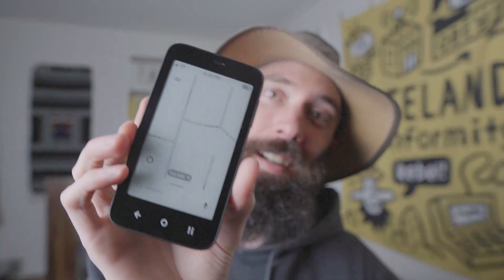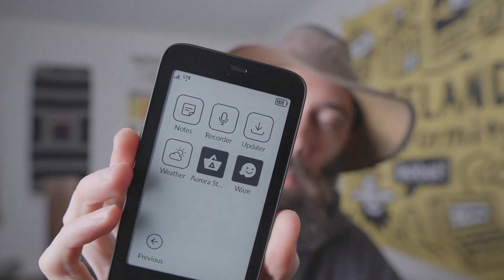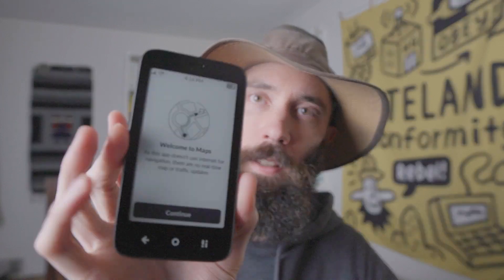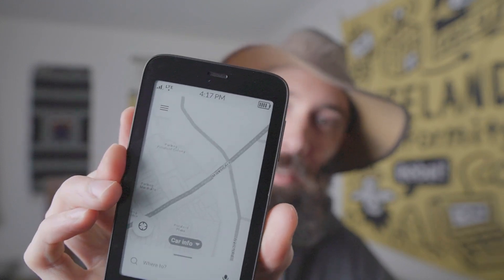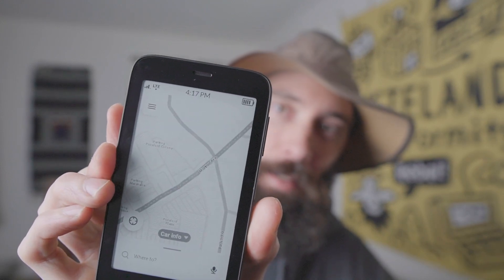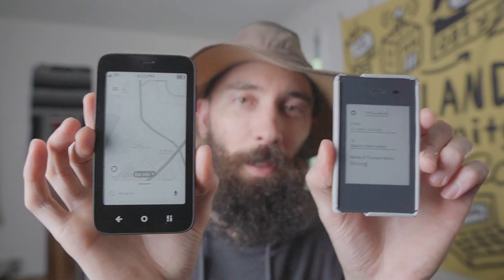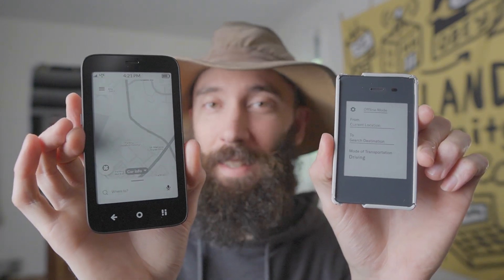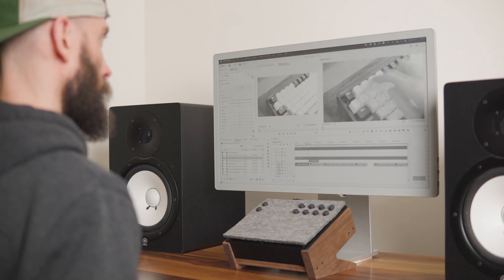KOMPAKT / how to install gps map apps with mudita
here's how to install gps/map apps like waze and google maps onto the mudita kompakt, so you can navigate with your minimalist phone.